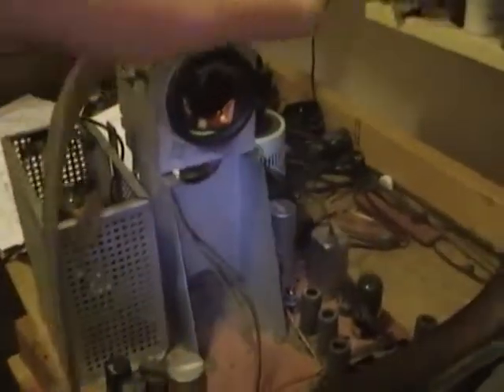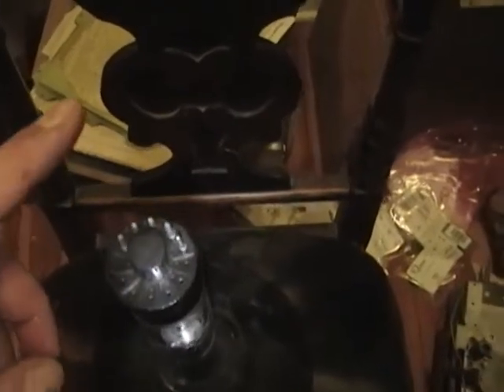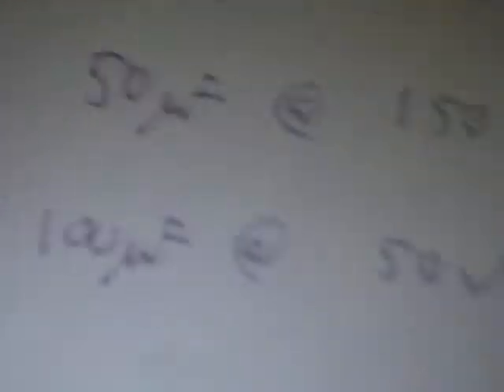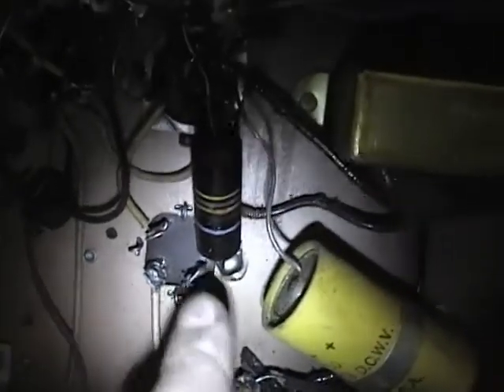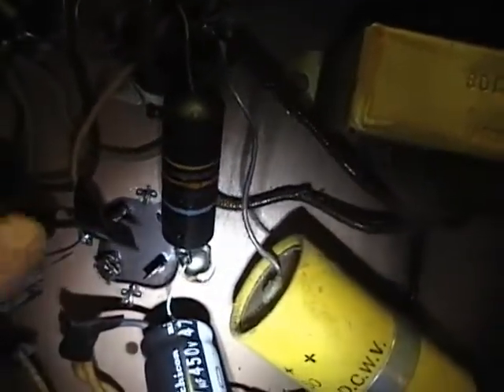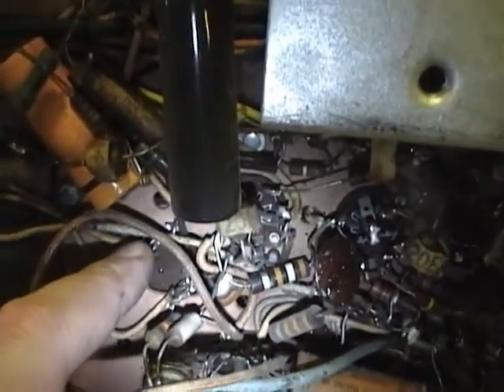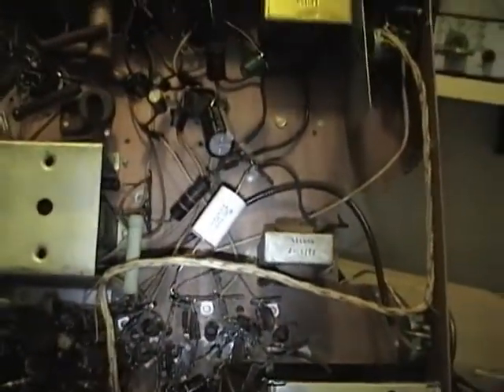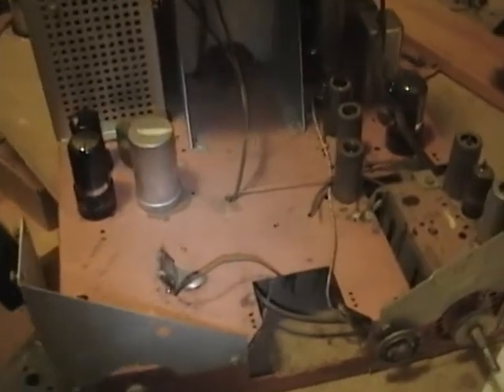Sentinel 430 restoration - part 2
Time to start recapping!